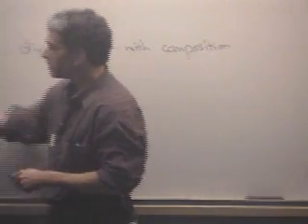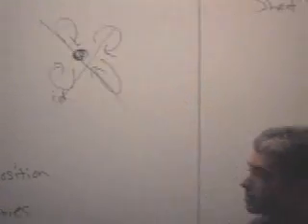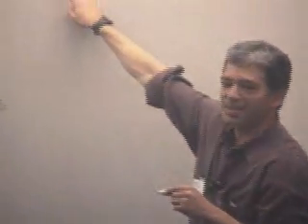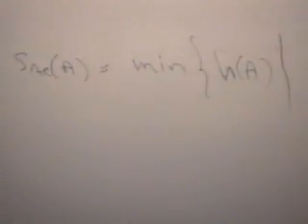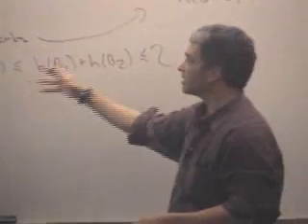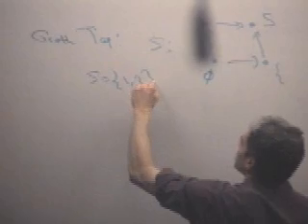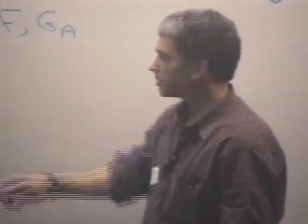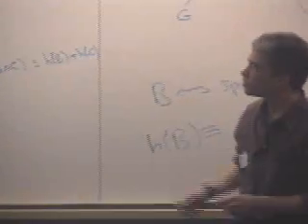Cohomology in Grothendieck Topologies and Lower Bounds in Boolean Complexity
Cohomology, in particular counting Betti numbers, was a known technique in algebraic complexity theory in the late 1970's and early 1980's. Speculation arose as to whether such methods could attack lower bounds in Boolean complexity theory (e.g., P vs. NP), by modeling Boolean functions with topological objects.

We shall show that if one generalizes the setting to Grothendieck topologies, it may be possible to circumvent two obstacles to connecting Boolean depth complexity lower bounds to cohomology. We describe ongoing research to look for models of Grothendieck topologies that yield, via these techniques, interesting lower bounds. As a simple example, we show that if we consider circuits with only AND gates, which is essentially a SET COVER problem, using a free category and injectives sheaves (i.e., an extremely special and simple situation) we can rederive the relaxed LP bound.

For the talk we do not assume prior knowledge of complexity theory or Grothendieck topologies.